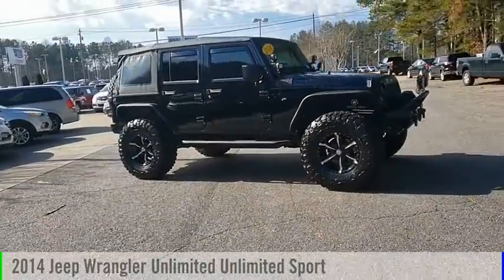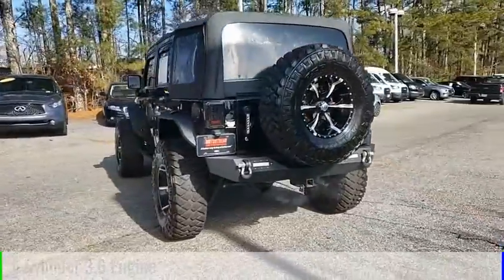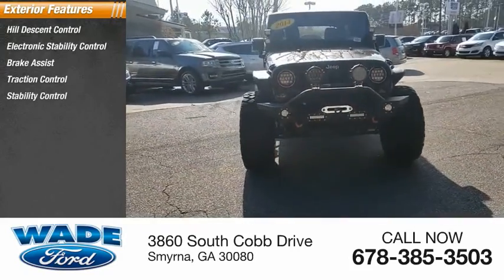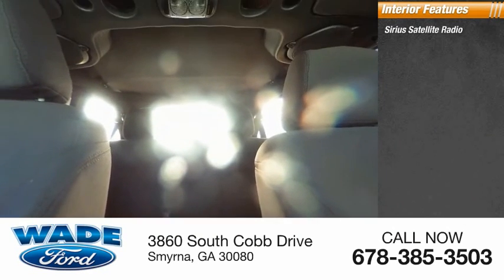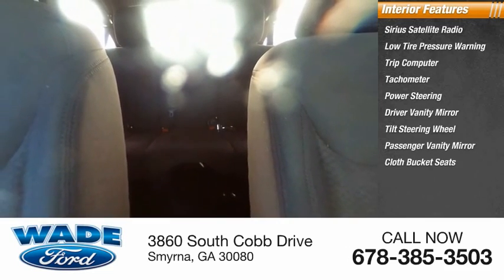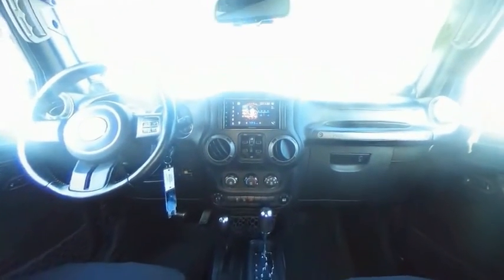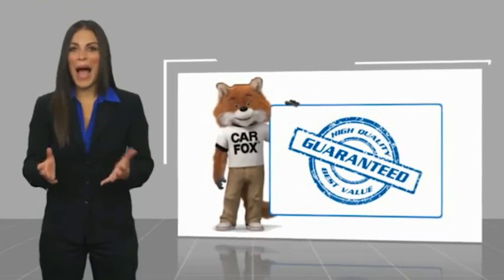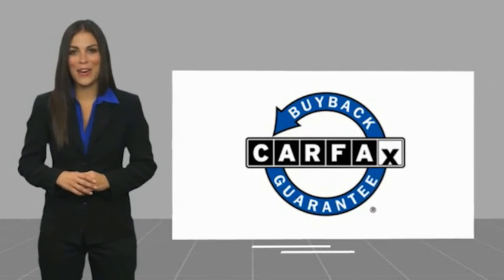2014 Jeep Wrangler Unlimited LFC38426B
2014 Jeep Wrangler Unlimited Unlimited Sport

Wade Ford
3860 South Cobb Drive

BLUETOOTH, SIRIUS XM SATELLITE RADIO.   Wade Ford is the South Easts leading Online Dealership. We pride ourselves on giving our customers exceptional service and value at all times. Wade Ford is Atlantas only family owned store, servicing our community since 1933. Check us out at wadeford.com to see all of our inventory and our amazing internet prices and submit a SECURE credit application. Please come by and see us at 3860 South Cobb Drive in Smyrna, Georgia.  WE ARE PROUD TO OFFER OUR CUSTOMERS THE FREEDOM OF BEING ABLE TO SHOP SAFELY FROM HOME. WE ARE ALSO PROUD TO OFFER FREE HOME DELIVERY OF YOUR VEHICLE WITHIN 100 MILES OF THE DEALERSHIP.